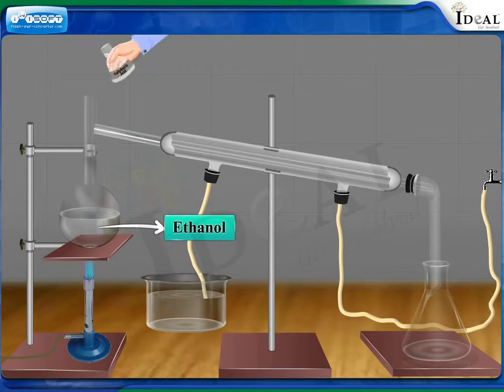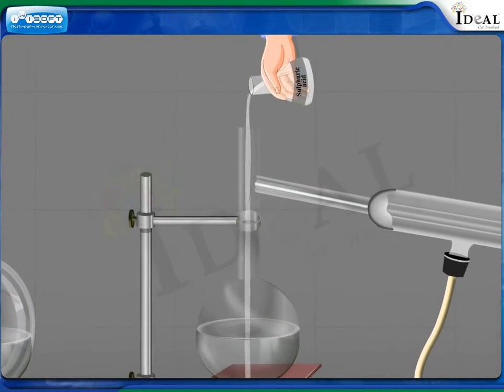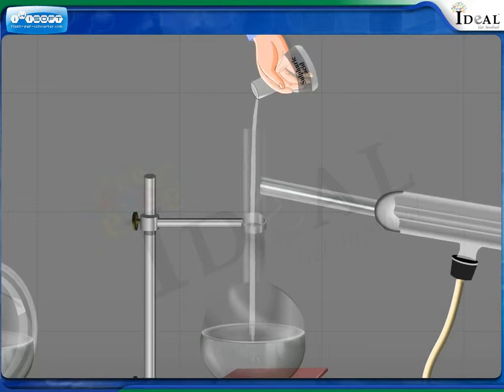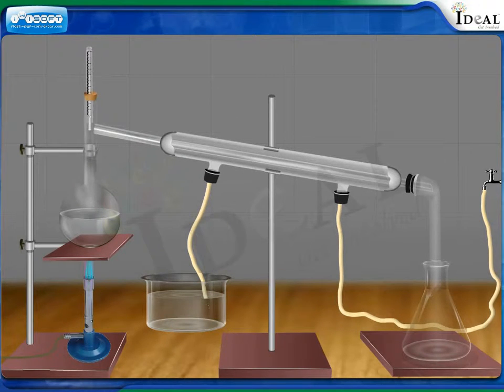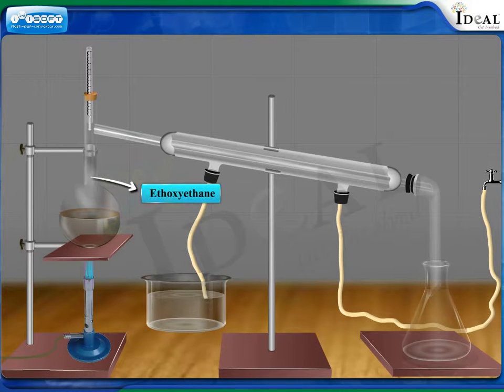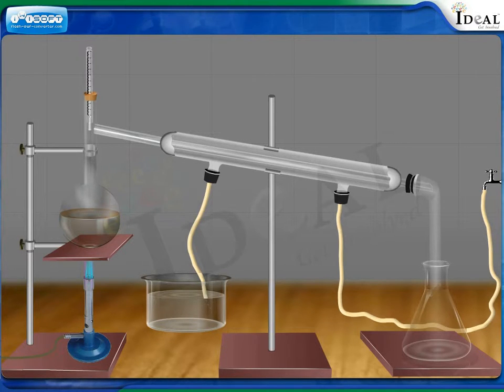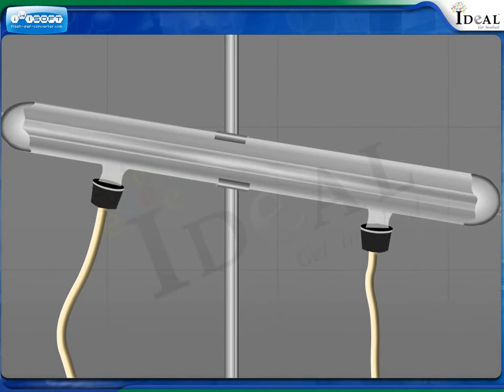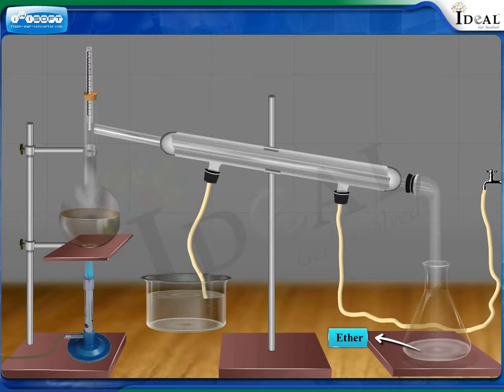NEET/JEE IDEAL 12_chem_sem03_chap1_preparation of ethers